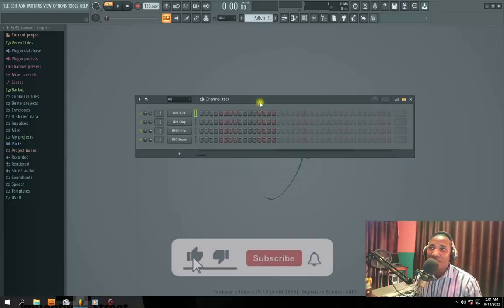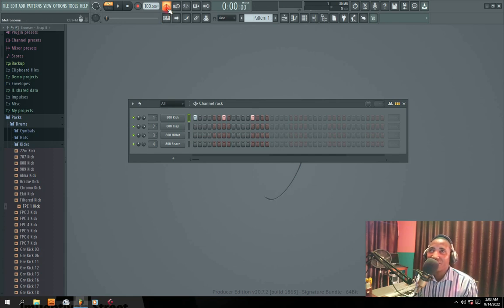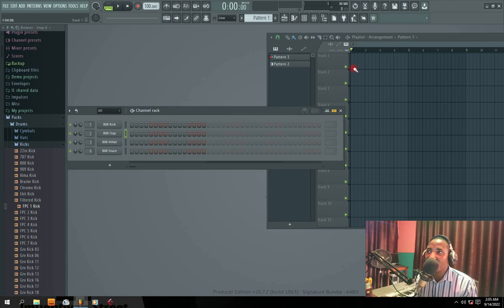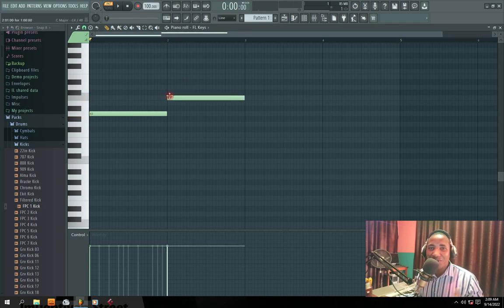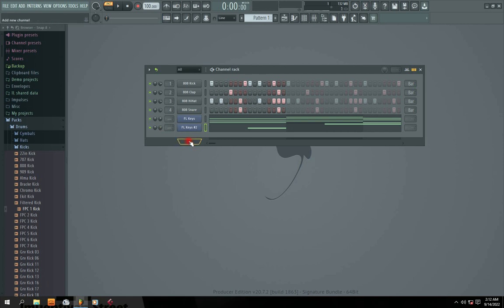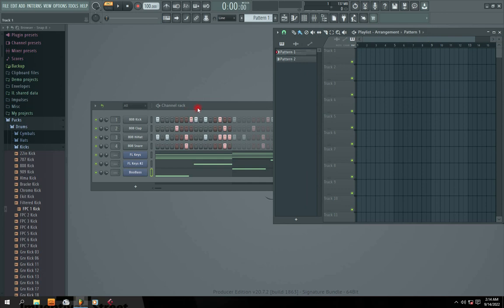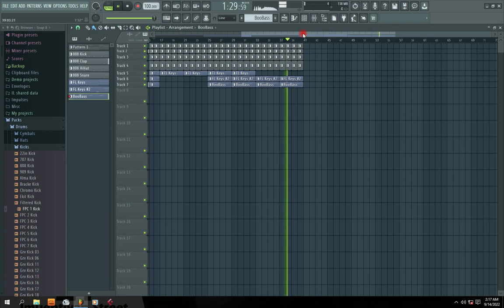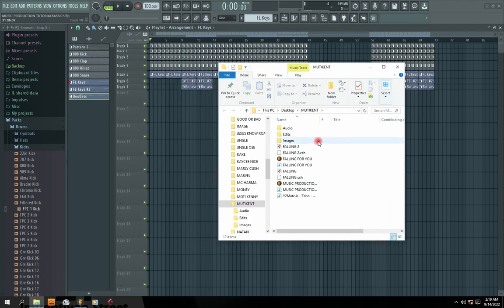Music Production for beginners fl studio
Lean how to use FL Studio to produce music from start to finish as a for beginners. FL Studio is a complete music production software for music production. this video reveals how to use use fl studio interface, how to create beat, how to arrange beat, how to mix beat and master beat in fl studio.

How to make afrobeat drum pattern